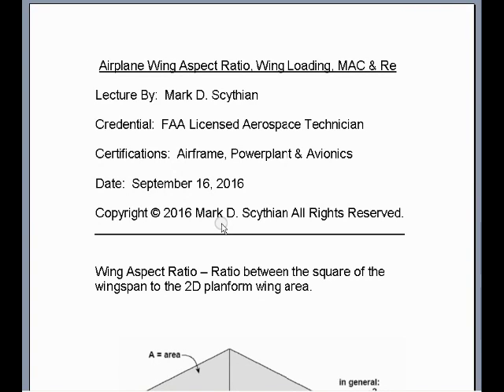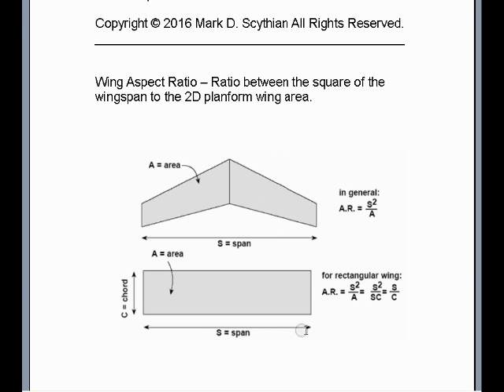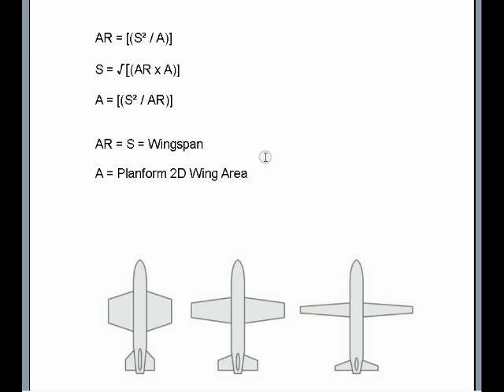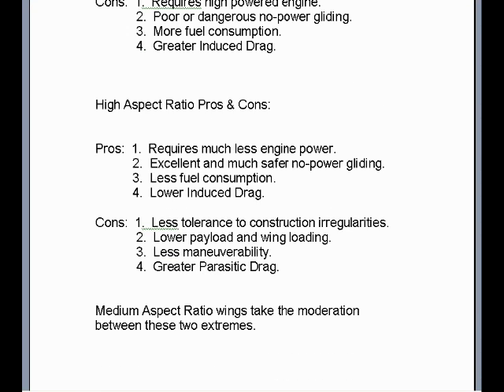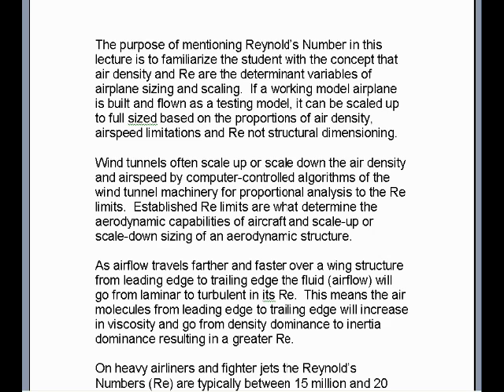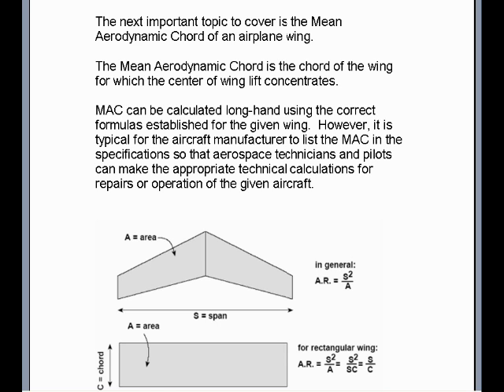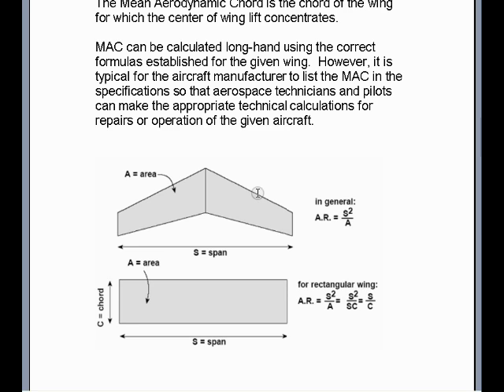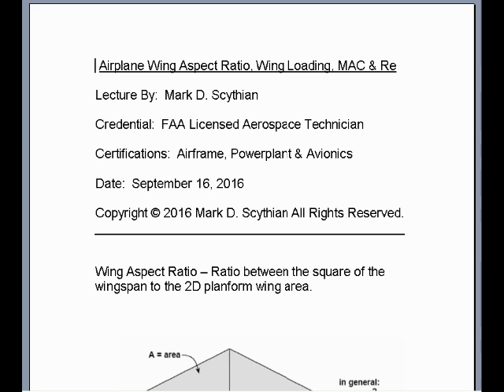Airplane Wing Aspect Ratio, Wing Loading, MAC & Reynold's Number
Wing aspect ratio, Wing Loading, MAC (Mean Aerodynamic Chord) and Reynold's Number (Re) discussion lecture and basic outline.